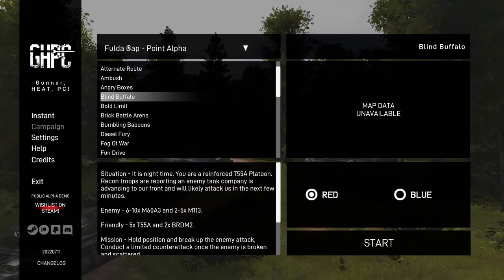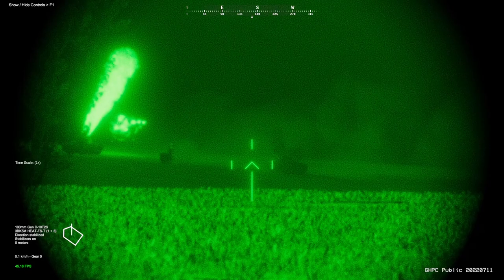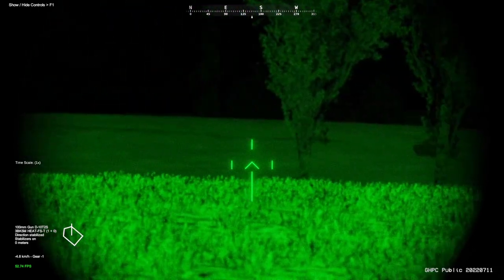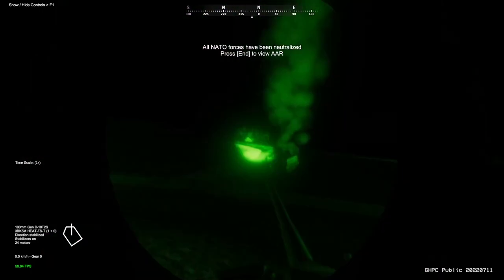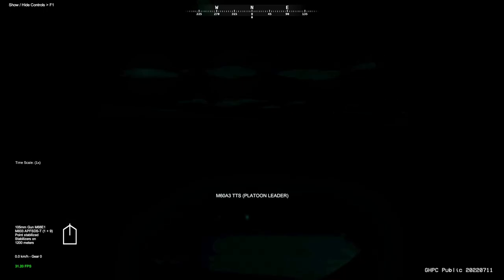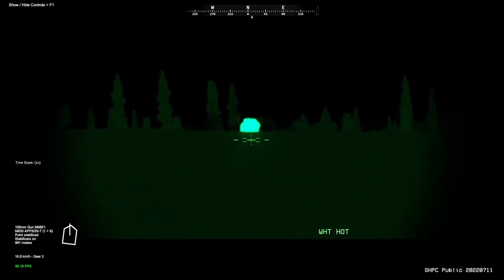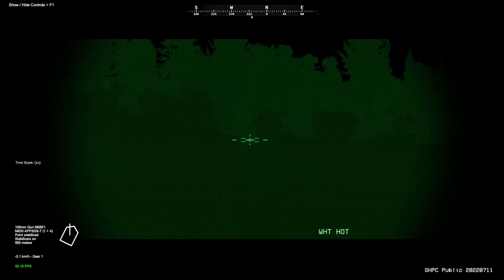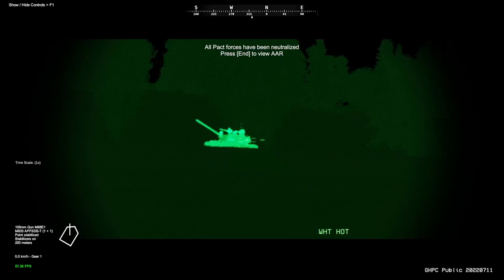Blind Buffalo Walkthrough (Instant Action) | GHPC Patch 20220711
This is a walkthrough of the instant action "Blind Buffalo" in GHPC as of patch 20220711. In this mission, OPFOR / RED consists of T55A and BRDM2. On BLUFOR / BLUE, there are M60A3 and M113.

0:00 Mission Briefing
0:46 Playing as Red
4:05 Red Side Conclusion
5:54 Playing as Blue
9:33 Conclusion & Final Thoughts

If you have read this far, good job. Not sure why you are down here but thanks for reading.